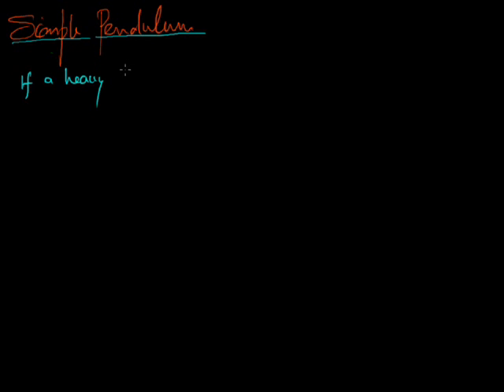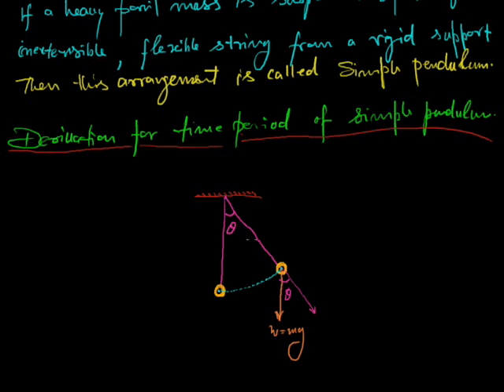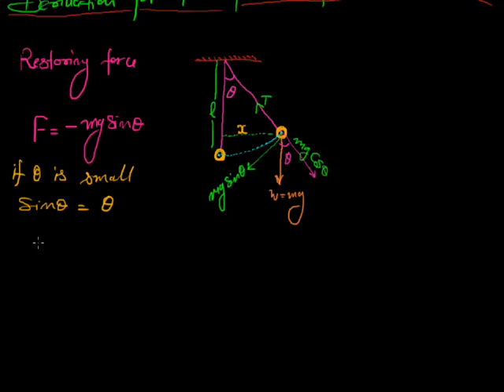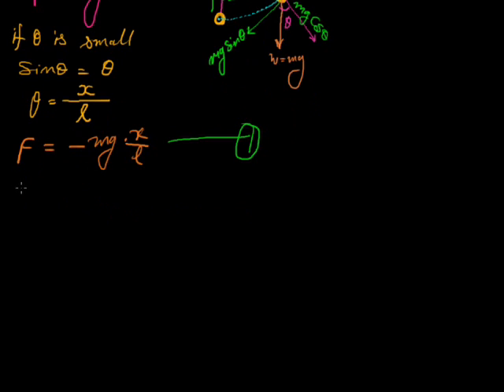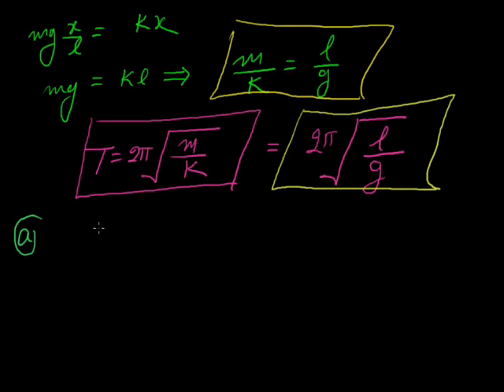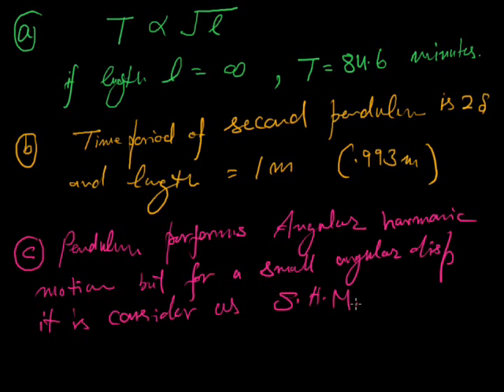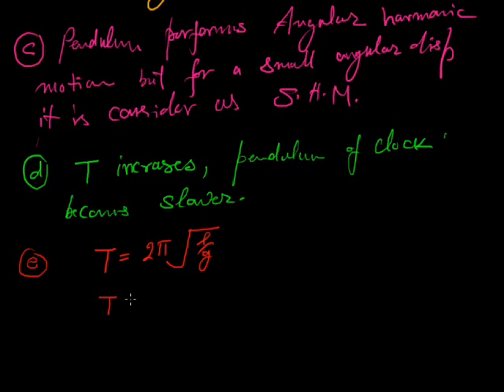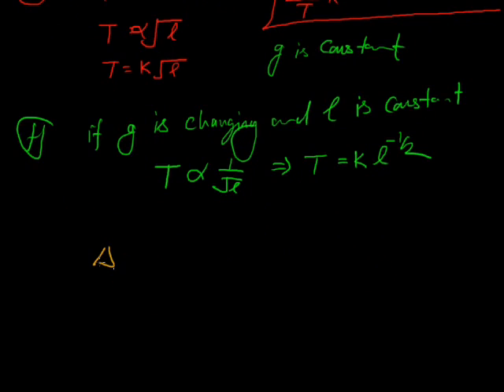Circular motion 009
Simple pendulum and its time period grade x+